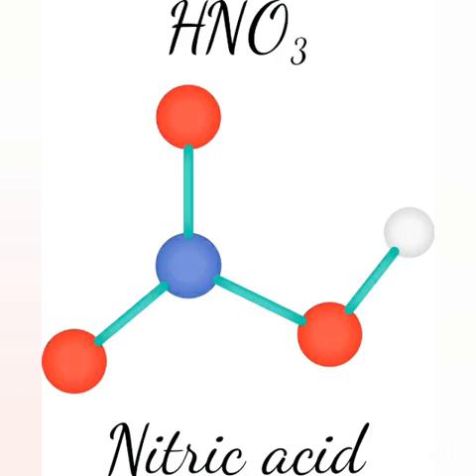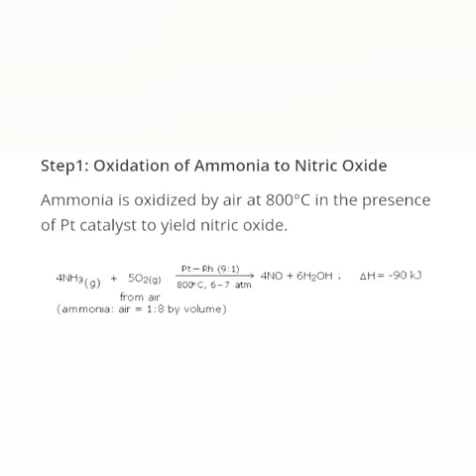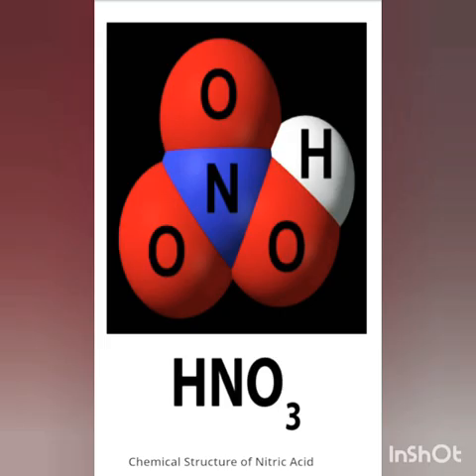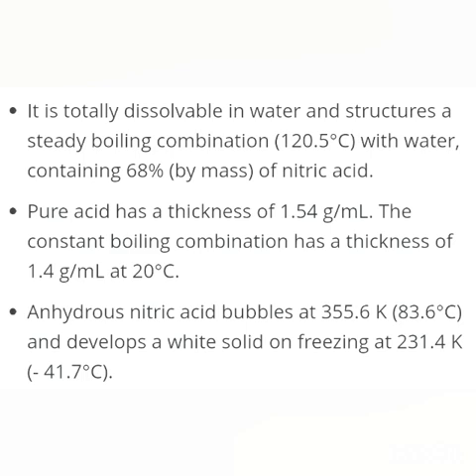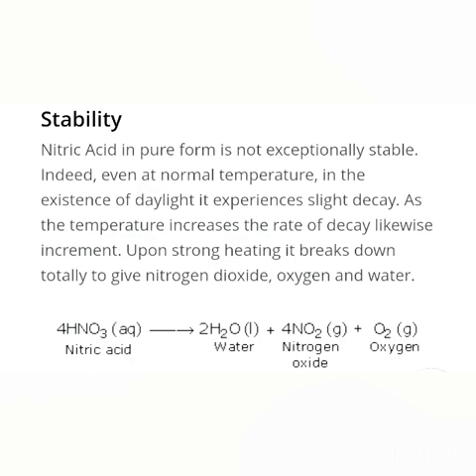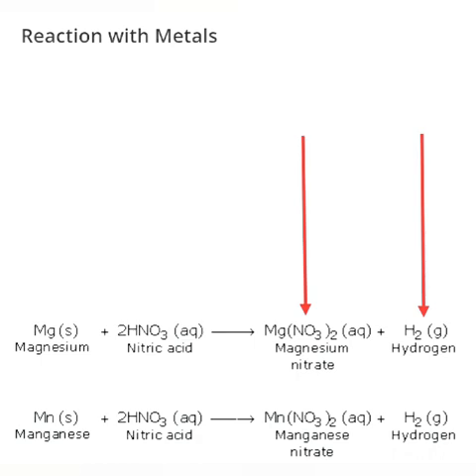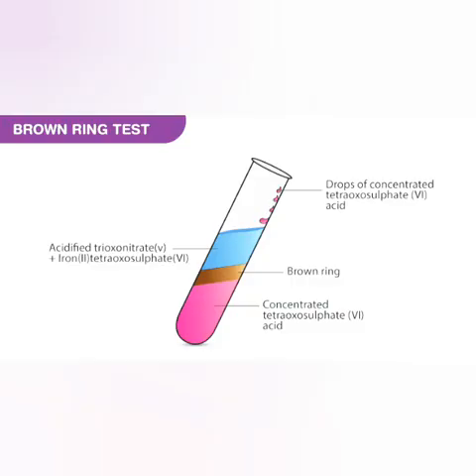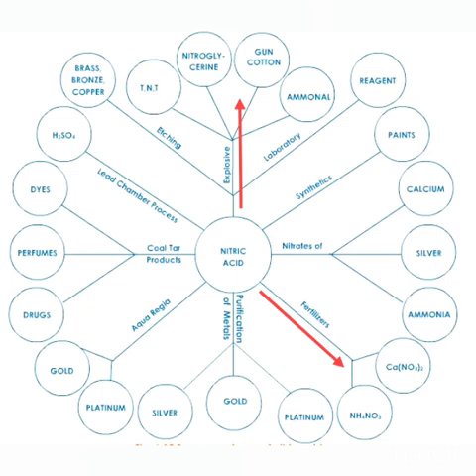Class 12th Chemistry - p Block Elements - Nitric Acid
This video discusses chemistry of nitric acid i.e. its preparation, properties and uses.

Prepared by: Rachna Sharma, PGT Chemistry, K.V. No. 2 Jammu Cantt.